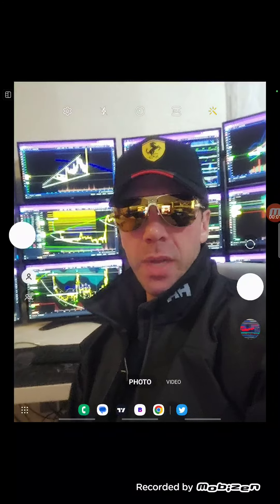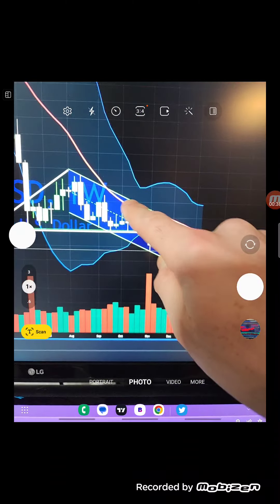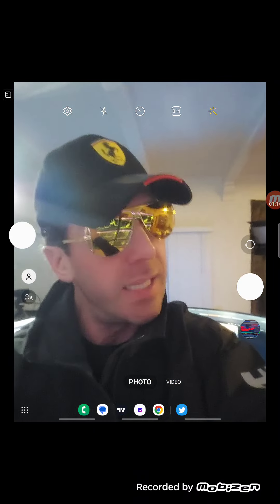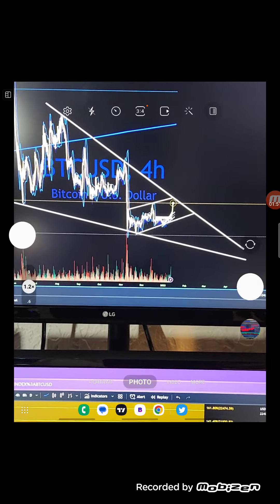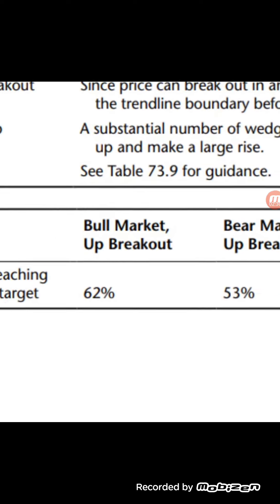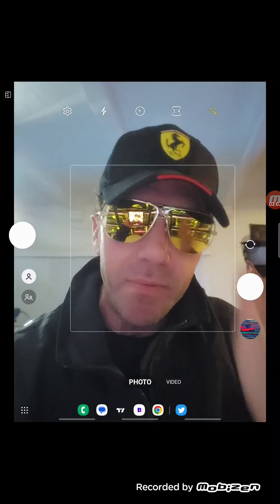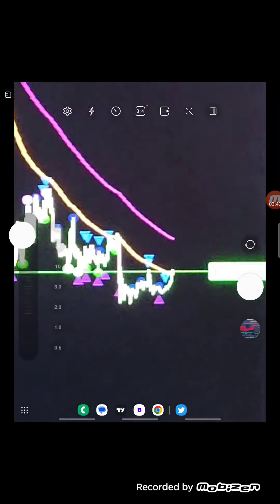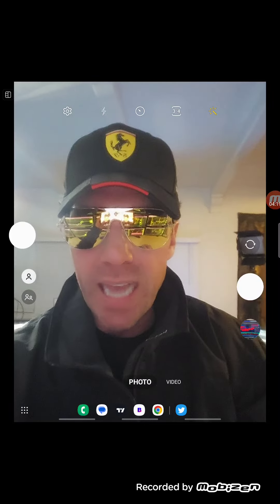Bitcoin $25k, 200MA, daily CPI prep talk.